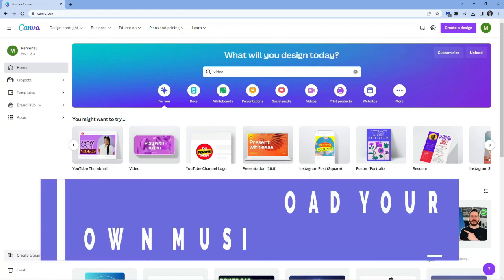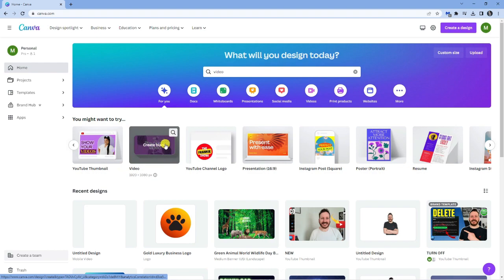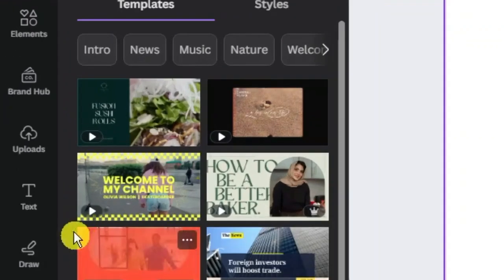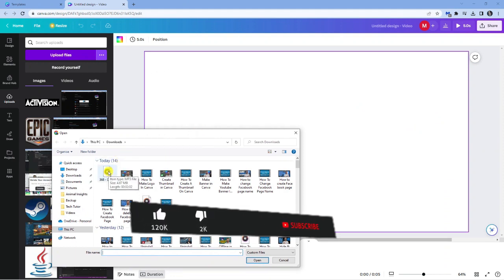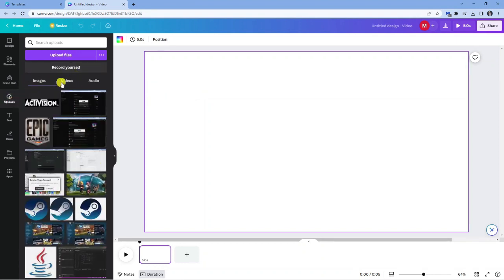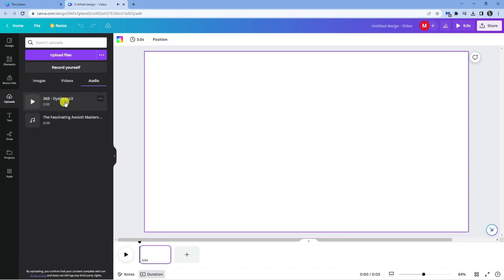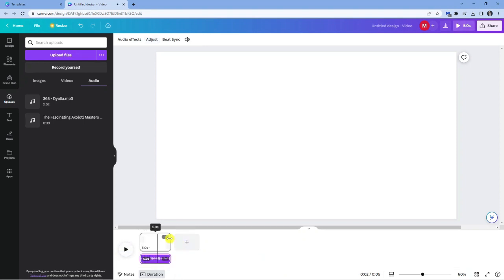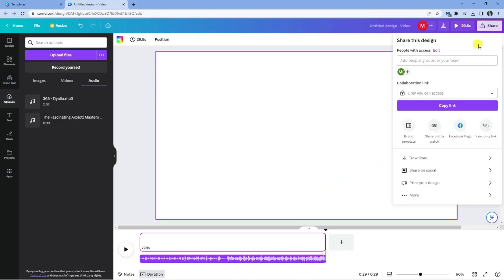How To Upload Your Own Music On Canva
In this video, we'll show you how to upload your own music to Canva, the popular graphic design platform. Whether you're creating a video for your YouTube channel, a social media post, or a presentation, adding your own music can make it more engaging and memorable. We'll walk you through the steps of uploading your music to Canva, including how to choose the right file format, how to upload it to your design, and how to adjust the volume and timing. By the end of this video, you'll be able to add your own music to any Canva design and take your content to the next level. So let's get started!

 ✨Recommended VPN: ✨

Thanks!